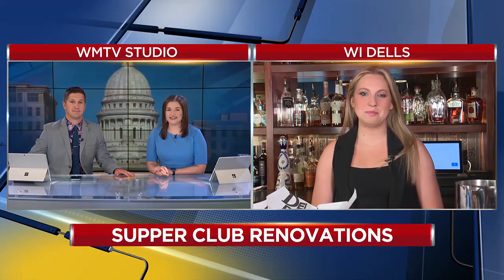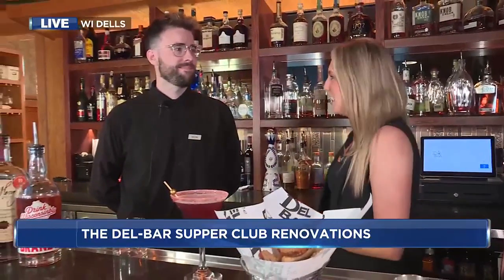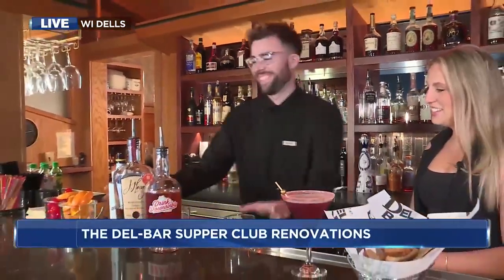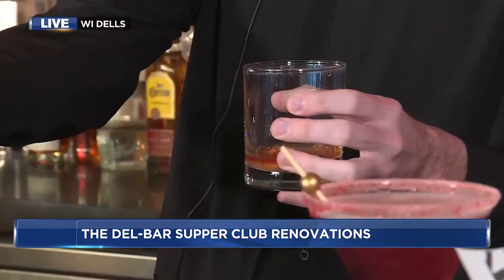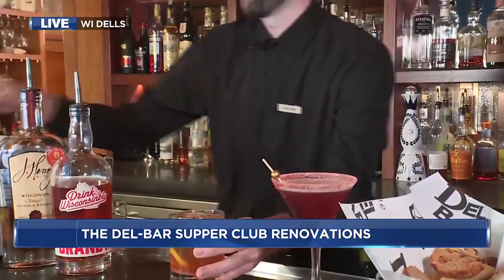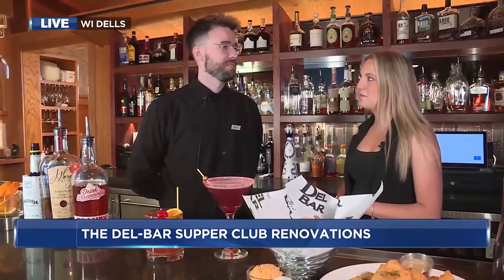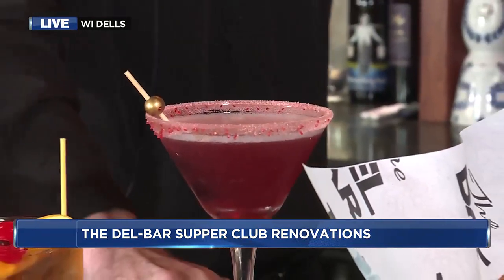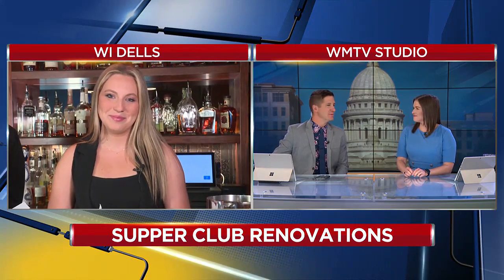Del-Bar's adds new lounge bar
The Del-Bar adds a second bar to their supper club.